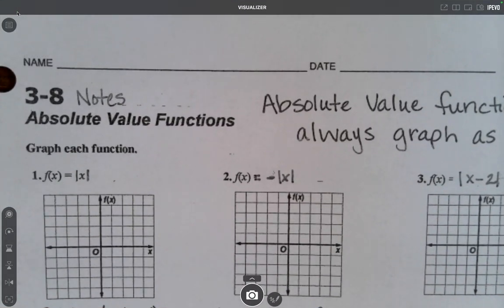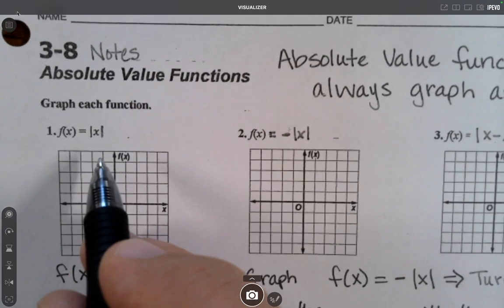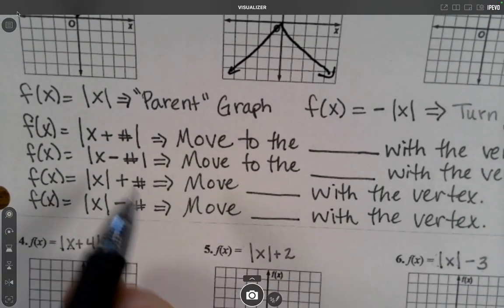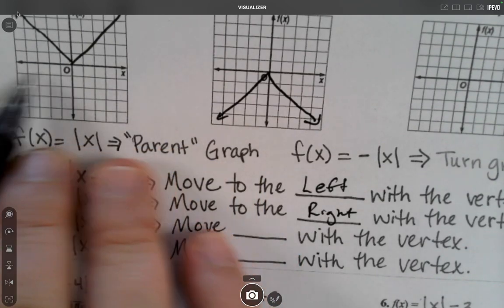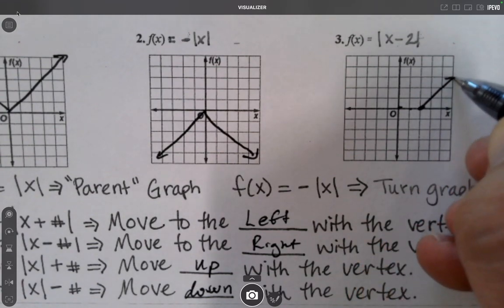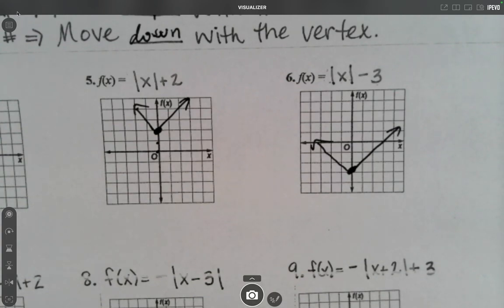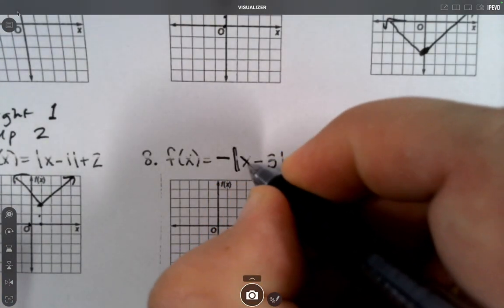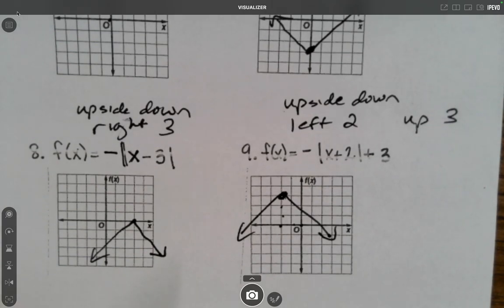Alg 1 3.8 Absolute Value Functions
How to reflect and shift (horizontally and vertically) absolute value functions.